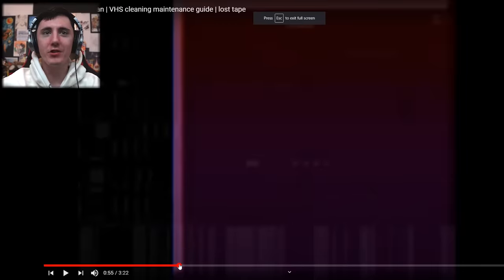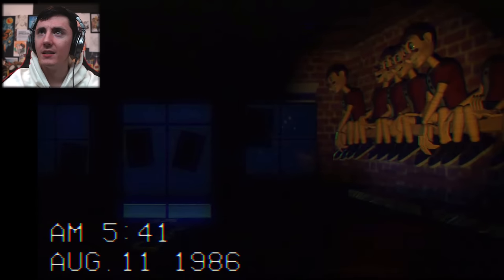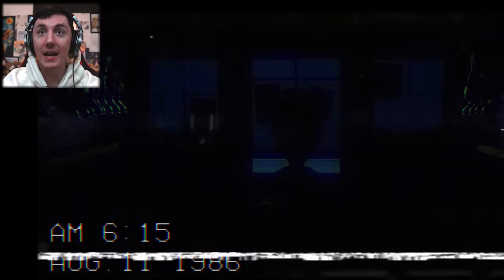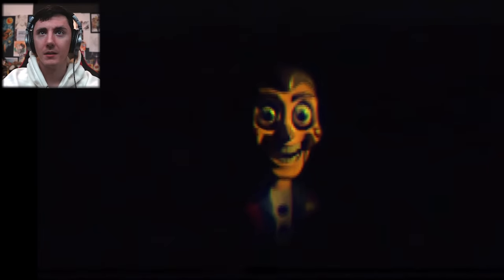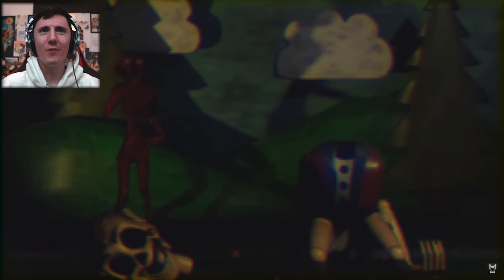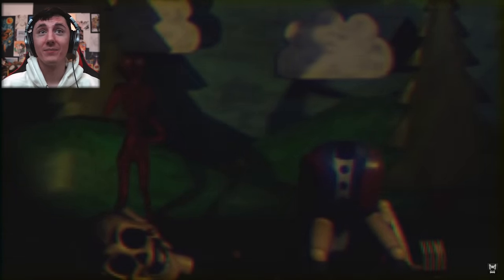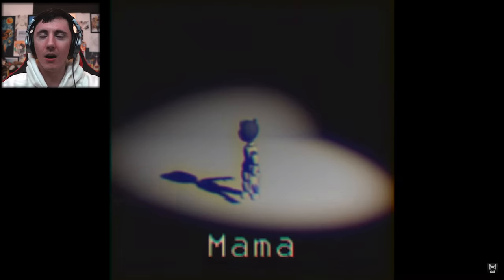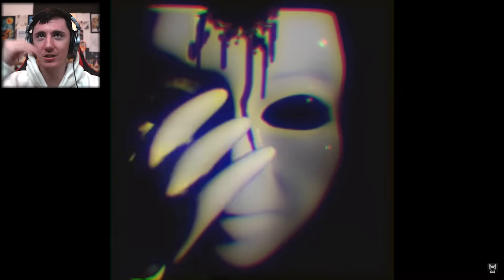REACTING TO THE BATTINGTON LOST VHS TAPES...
Lewis Dawkins
Units 3-4
Leamore lane industry estate
Walsall
WS2 7DE